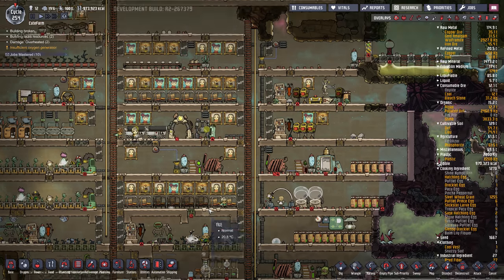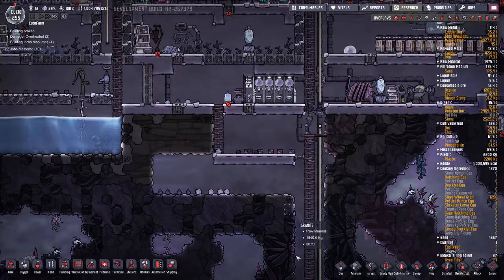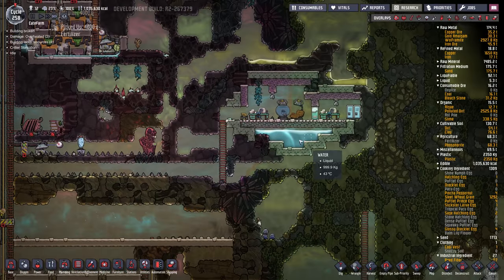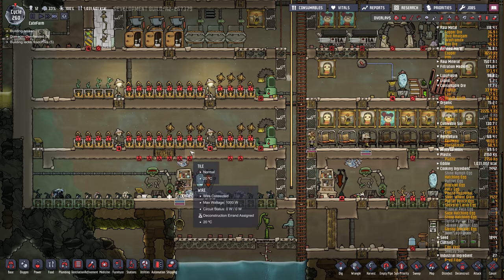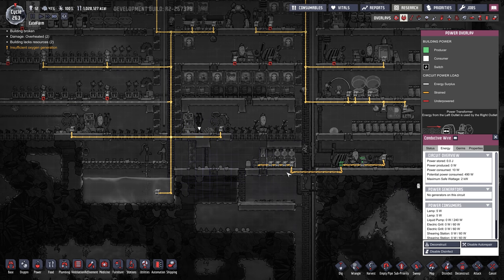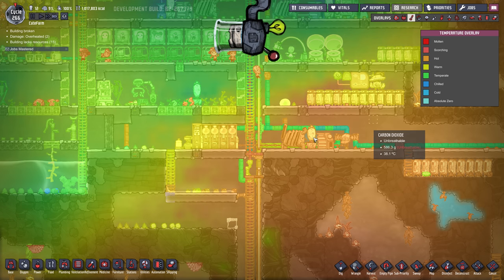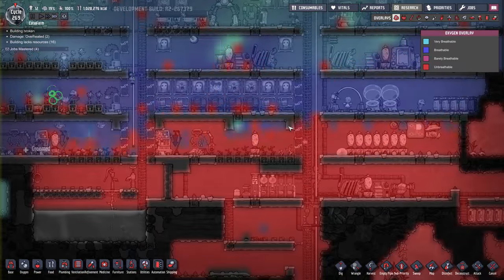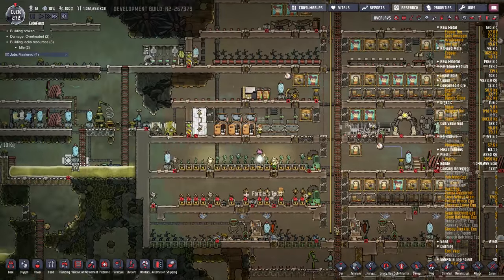RANCHING UPGRADE MARK II #8 - Base Melting! - Oxygen Not Included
Oxygen Not Included Ranching Upgrade Mark II is here! So many new critters, new sensors more fun!

In this episode:

So what happens when you bring tons of 1500C metal into the base? Not good things.

Although I find the new critters cute and cuddly, they are currently a pain to manage. Pufts escaping, overpopulation, non-selective egg cooking, sage hatches needing a LOT of material to stay fed etc. I'm thinking of re-doing the critter setup in the next episode. This may mean a large BBQ :P

Map Seed is : 333

Update Notes From Klei:

Out in space there's an old saying; "happiness is a warm Hatchling". Well, today there's more than enough happiness to go around in a certain little asteroid!

Ranchers who have long enjoyed caring for the special critters of the colony have finally perfected breeding them in captivity, and they've been rewarded with the very best imaginable thing; baby critters! Bug-eyed Puftlings, tiny Slickster Larva, and chubby Shine Nymphs all await your care, plus some new critters that can't wait to meet you!

What's New in Mark II?

Critter Morphs

Each critter has latent genes that can be activated through specific conditions in diet, environment, and handsomeness. By giving special care to your critters, they will lay new varieties of eggs that hatch into morphs with new requirements and byproducts. Gotta ranch 'em all!

Key Features

Critter Morphs: Each critter has one or more variations that can be hatched from special eggs, if conditions are right, enabling new means of production and bonus adorableness.
New Critters: Some new wild specimens have been spotted around the asteroid!
Drecko: The lizard-like Drecko can be found in secluded corners and high ceilings of the Jungle Biome, nibbling on the local plants and basking in the warmth of the Hydrogen. Its woolly fur grows at an impressive rate and can be sheared off to gain new resources.
Pacu: The waters of the asteroid have become newly inhabited as well! Delicious Pacu will swim around, looking lovely and reproducing at a vigorous rate. Maybe you'll keep them around for their meat, or breed one of their morphs for their useful side effects.
Baby Critters: Newly hatched critters need time to grow up and learn the ways of the world before they mature. Some Cycle soon, they'll grow up and really start pooping out coal for you!
Additional Critter Care Buildings: To assist with the new critters, the Duplicants have developed some new ranching facilities.
Shearing Station: This station allows you to you relieve your Drecko of all that itchy fur! Works on scales, too.
Fish Trap, Fish Release: Get your little fishies out of the water and into your belly into a cozy new pond.
Fish Feeder: Pacu need to eat too! Use this feeder to automatically feed your fish each and every day. So long as you keep it stocked, anyway.
Sandbox Mode

Become the master of space and physics! Use the new sandbox tools to create a world of your own making, or tweak your existing colonies to perfection in this all-new mode. Manipulate elements and temperatures, place buildings free of cost, or add any creature, plant, or geyser to the world whenever and wherever you like.

Key Features

Create and Destroy Tiles: Dramatically alter the landscape of the asteroid by spawning or destroying any element of your choosing.
Spawn Duplicants: Create as big or as little of a population as you want. See how many Duplicants you can sustain in a single colony!
Save Compatibility: Enable sandbox mode in your existing save or start a new world. Note: You won't be able to reload your save in survival mode after it's been saved in Sandbox!
And More!

New Automation Control: The new Gaseous Element Sensor lets you detect the composition of your surrounding atmosphere. In-pipe sensors now let you control you colony based on the element, temperature, or germs contained within your pipes. A memory bit makes building your own super computer super easy*!
More Logic Ports: Even more buildings are now toggleable with a logic input.
Radiant Pipes: First, there were pipes. Then, there were insulated pipes. Now... there are radiant pipes! Effectively move thermal energy into and out of your rooms with this high-conductivity plumbing.
Official Russian Translation
Performance Enhancements!
Tons of bug fixes, rebalances, QOL additions, and more!